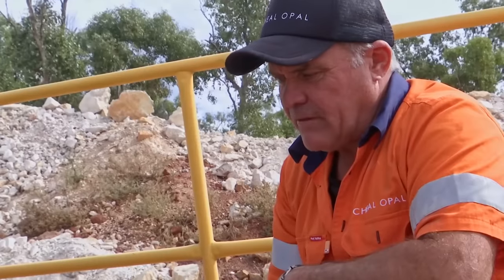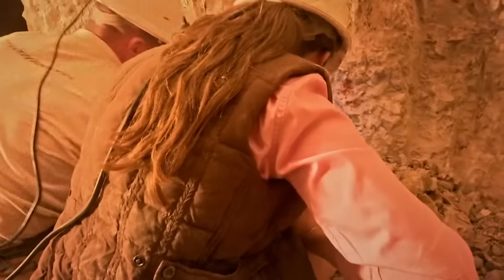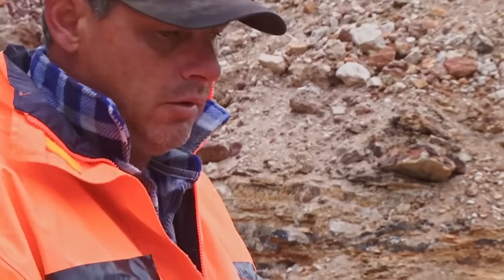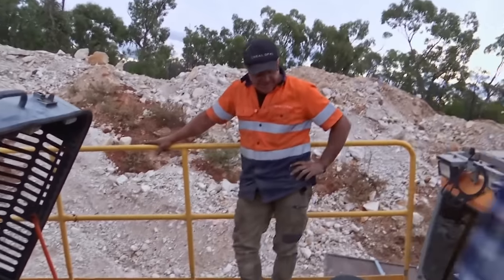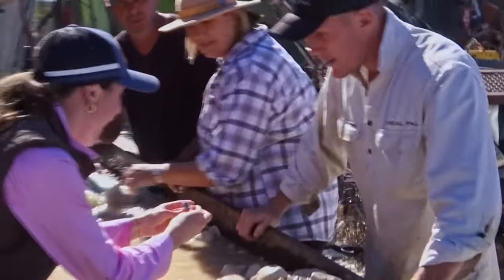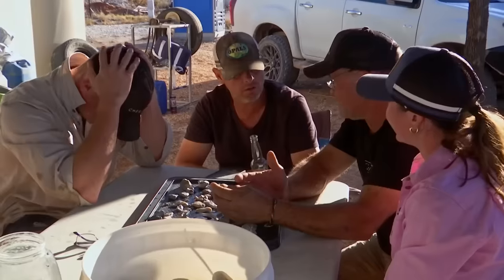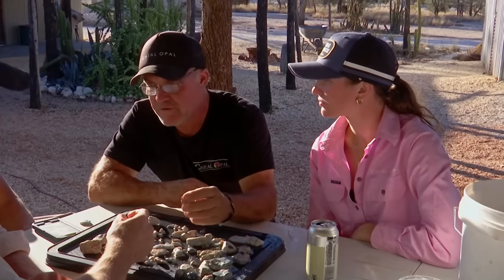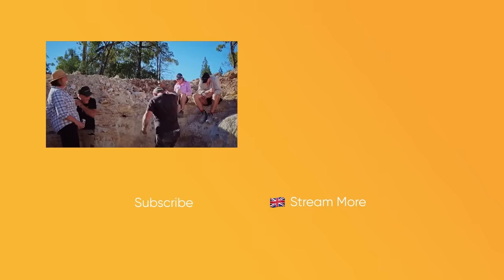Cheals Make Their Biggest Find Yet: $450,000 Worth Of Opal | Outback Opal Hunters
Despite encountering equipment setbacks at Turner's Rush Opal field, the Cheals manage to overcome adversity. Witness their triumph as they haul their largest-ever find, boasting $450,000 worth of opal extracted from their Agitator Wash Plant.